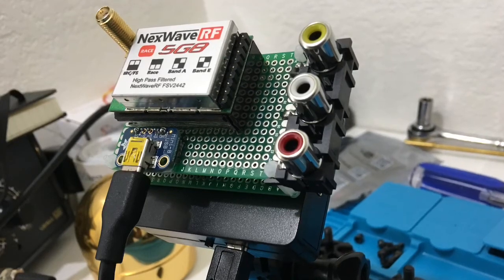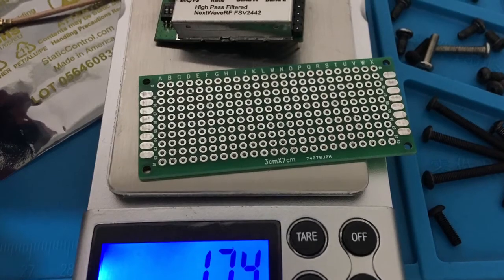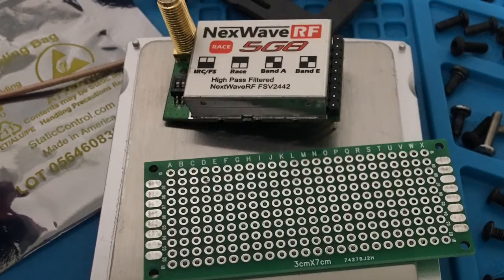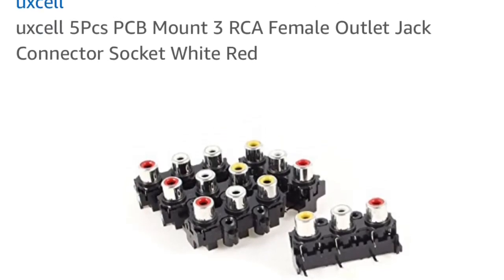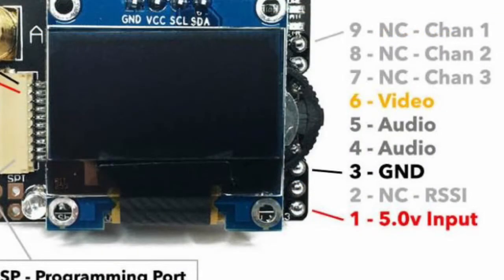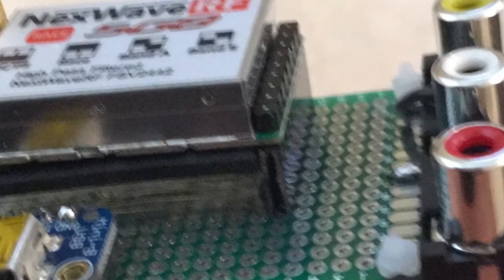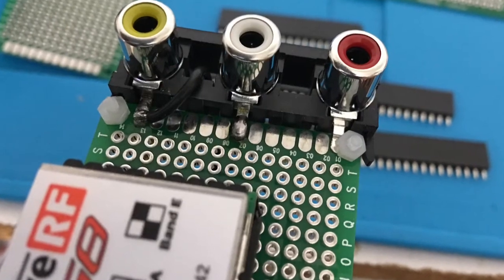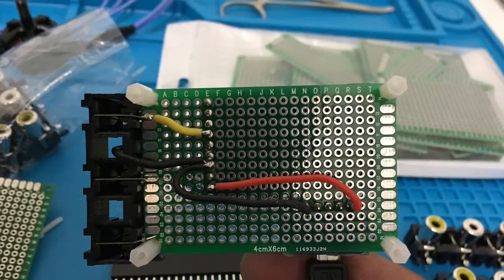Making a Ground station for Fatshark modules or using then on any goggle or monitor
How to turn any Fatshark module into a ground station or use them for any monitor/goggle
Parts